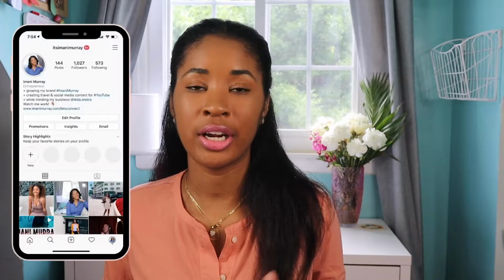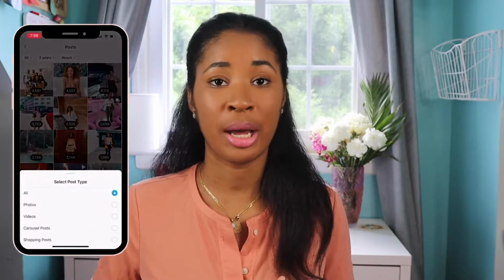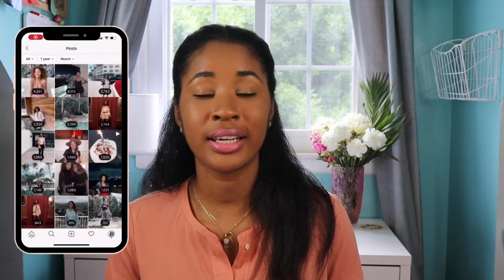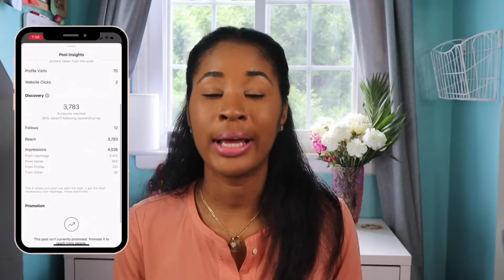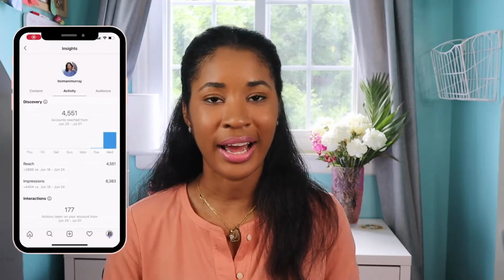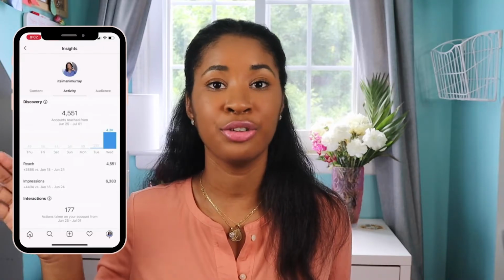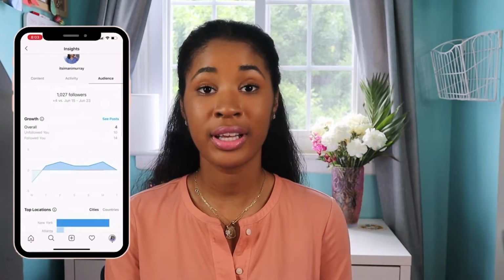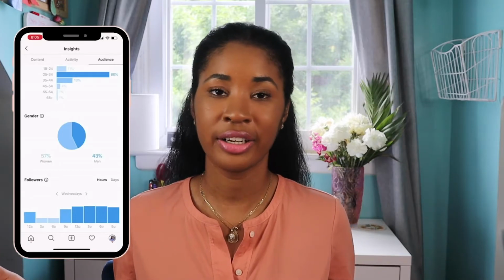Understand Your Instagram Insights to Improve Your Content Strategy | Imani Murray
In today's video, I breakdown Instagram insights to help you understand how they can improve your content strategy. From understanding your followers' behavior and demographic, to when to post to the analytics of your posts and stories and everything in between.

While you're here check out more social media tips and tricks here, Social Media Tips + Tricks Series